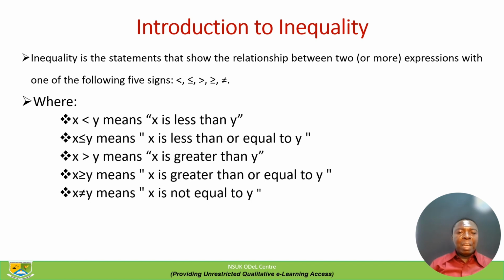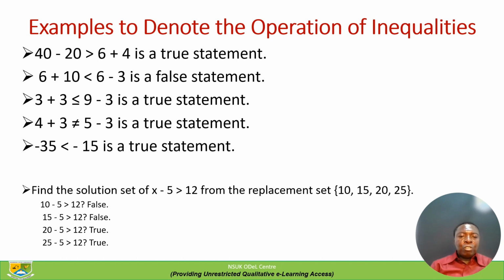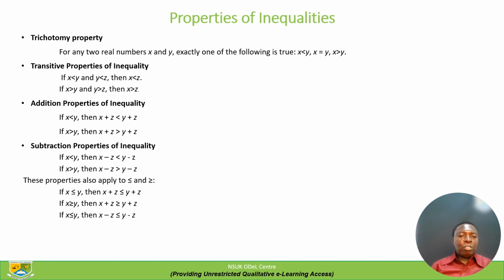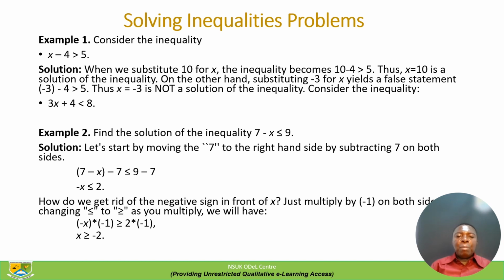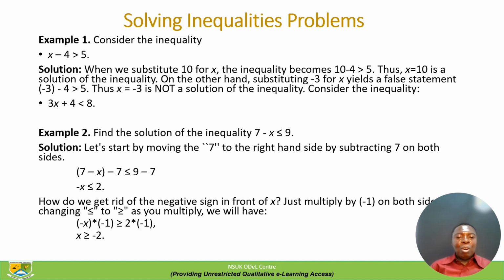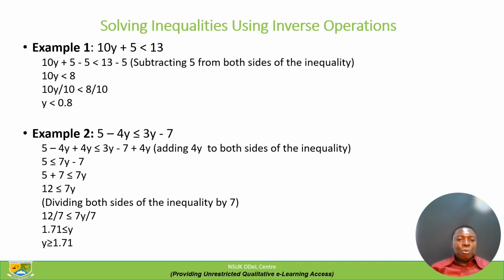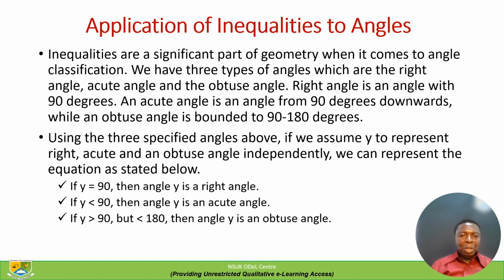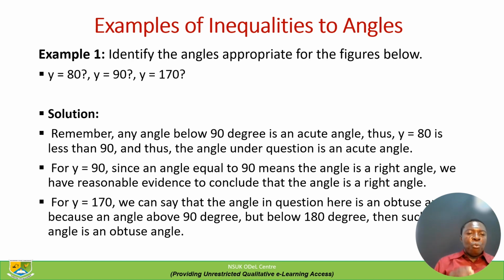PAD112 SEASON 2 MATHS FOR PUBLIC ADMIN (ODeL)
MATHS FOR PUBLIC ADMIN (ODeL)